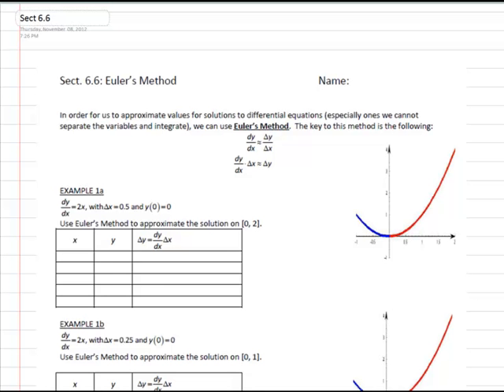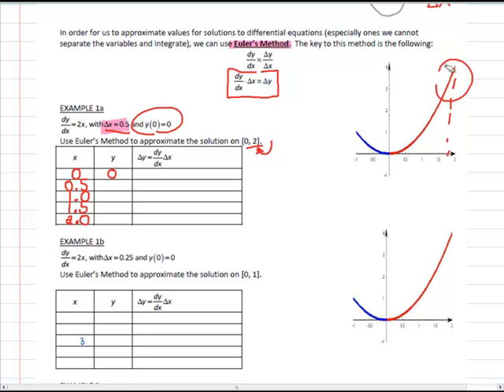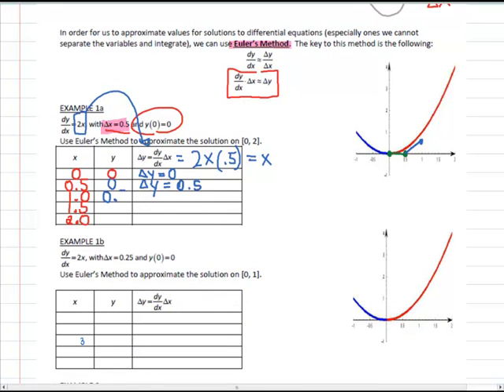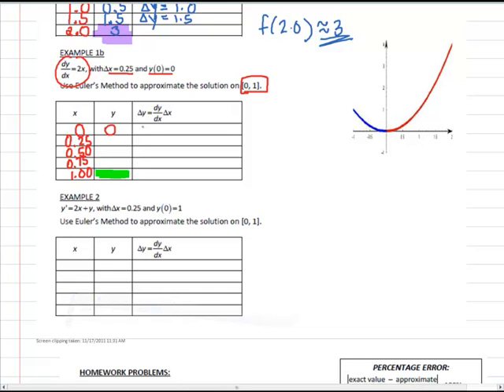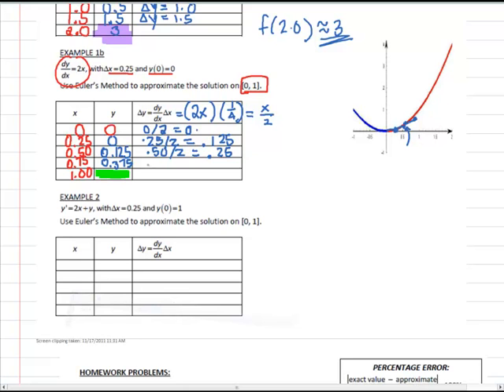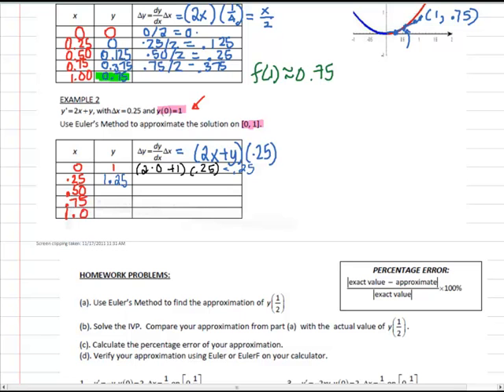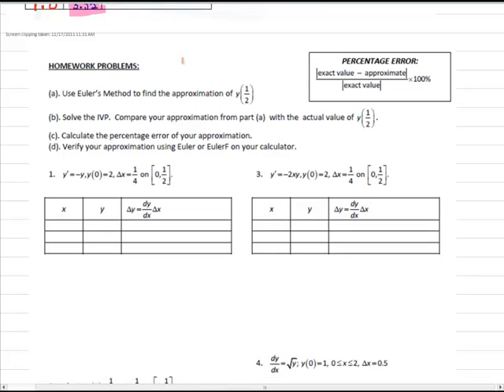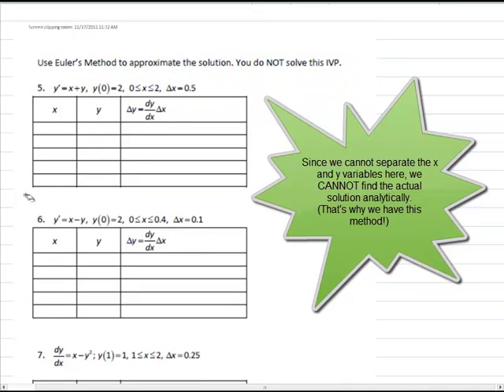CalcBC_Sect 6.1c Euler's Method